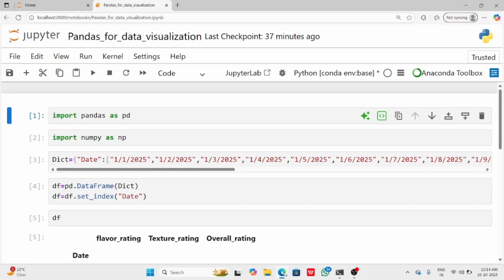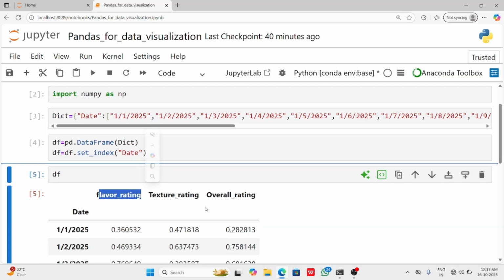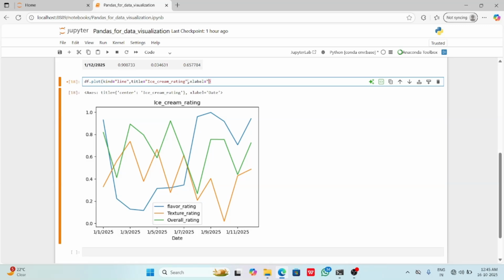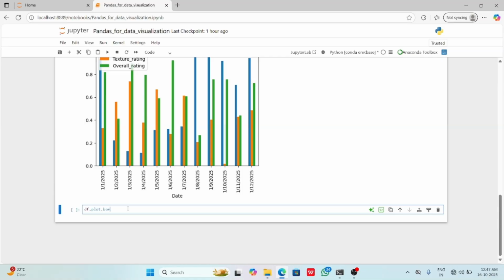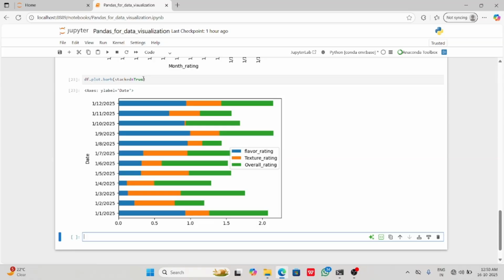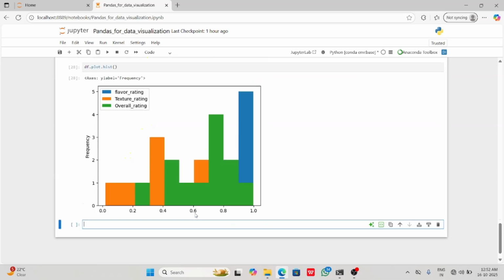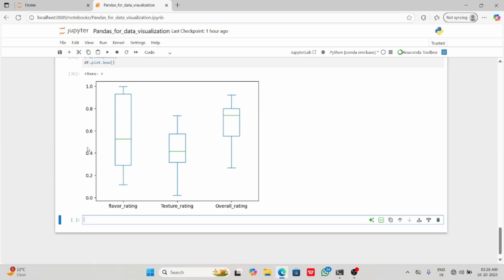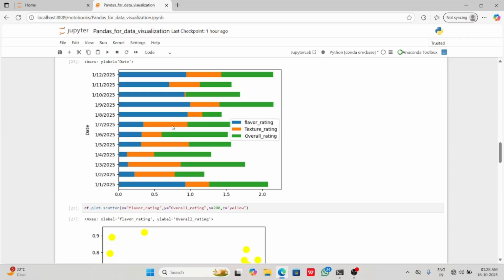Master Data Visualization with Pandas | Step-by-Step Python Tutorial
In this video, we’ll explore how to visualize data directly using Pandas — one of the most powerful tools in Python for Data Science.
Learn how to create line plots, bar charts, histograms, pie charts, scatter plots, and more — all with just a few lines of code!

🎯 What You’ll Learn:
How to visualize data using Pandas .plot()
Different plot types for analysis
Styling and customization tips

🚀 Perfect for: Beginners and data enthusiasts who want to turn raw data into insights using Python and Pandas.
📘 Playlist: Python for Data Science – From Basics to Advanced